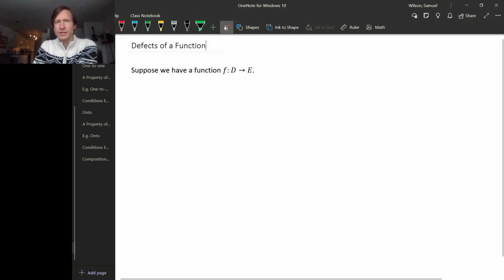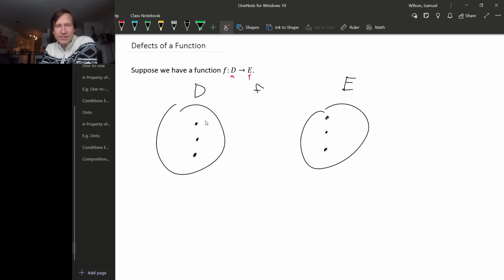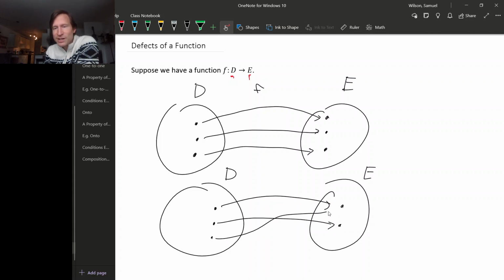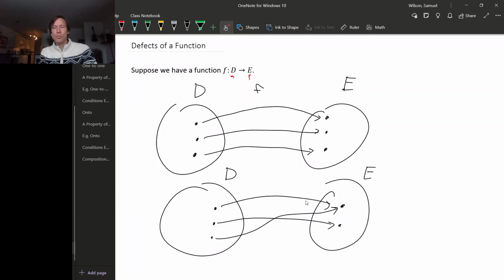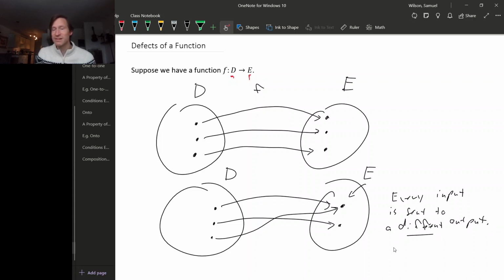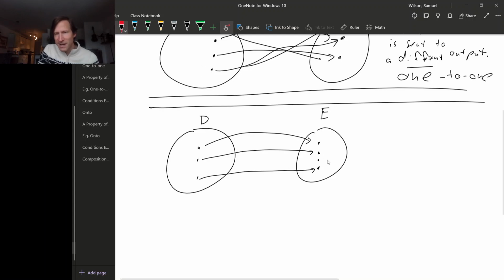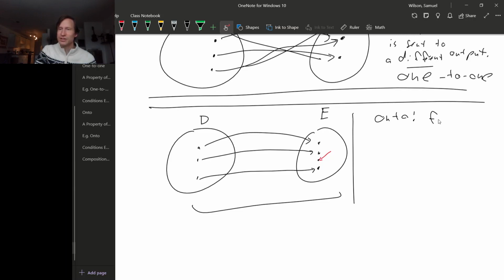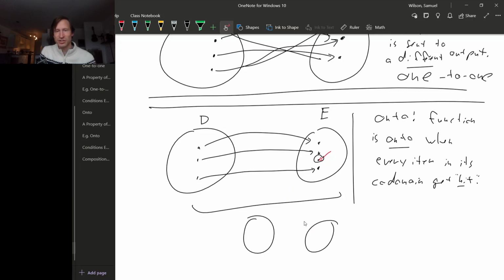5.5 1 - One-to-one and Onto Intro